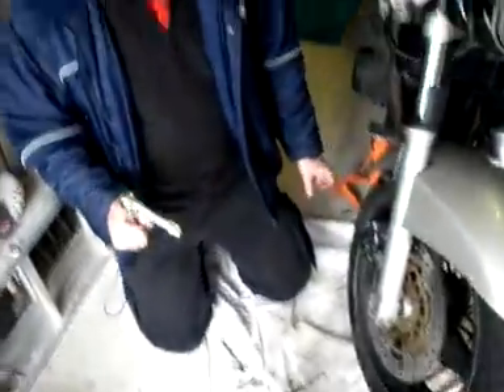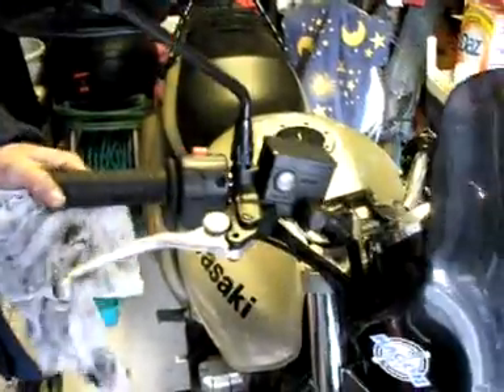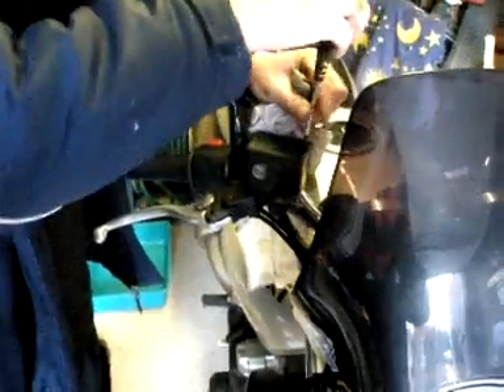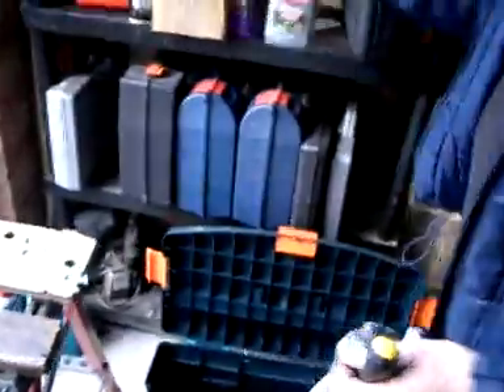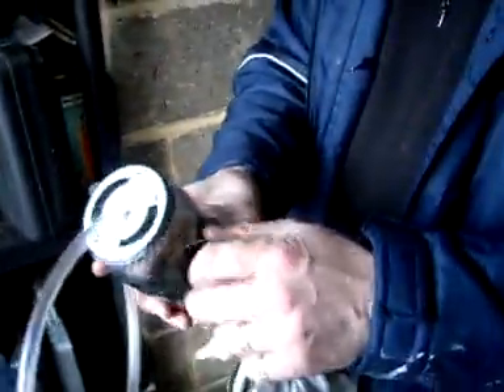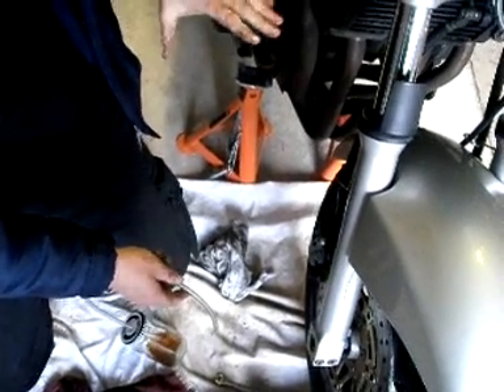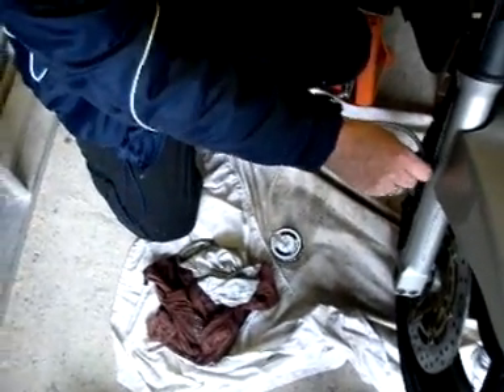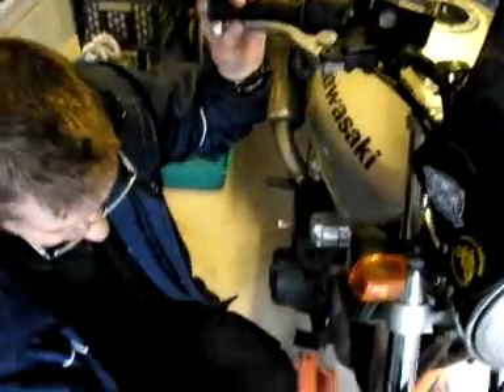Brake Calliper Overhaul (Part 3, the final cut).wmv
Full stripdown, overhaul and re-build of a motorcycle disc brake calliper.
This has been split into three 10 minute parts. Please feel free to download and use the videos for your own use.
I am not a professional mechanic, I maintain my own bike myself. No responsibility can be taken if you do not do the job right yourself! If you are unsure of how to sort it properly, please use a professional garage service.
Hope you find it interesting and enjoyable!